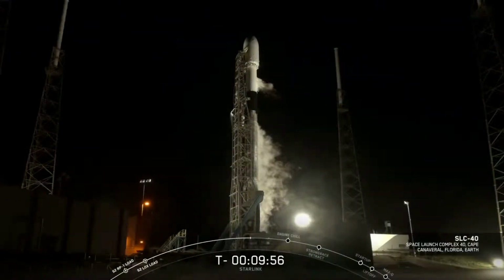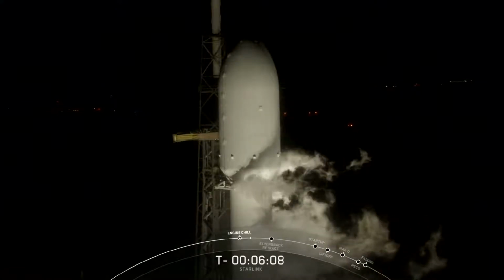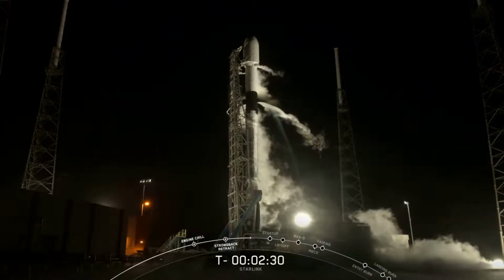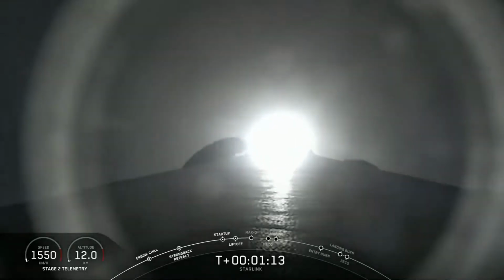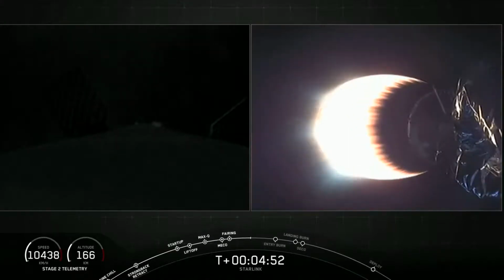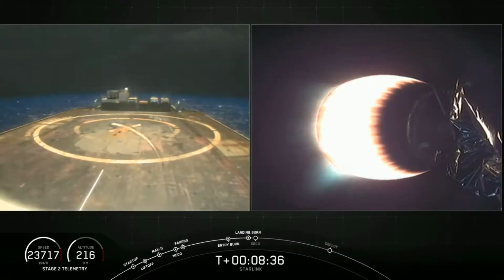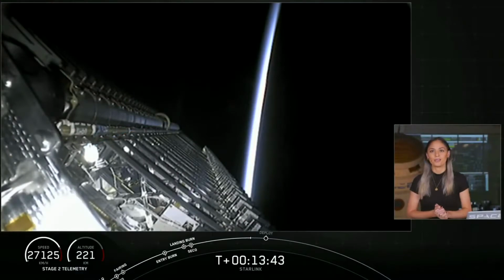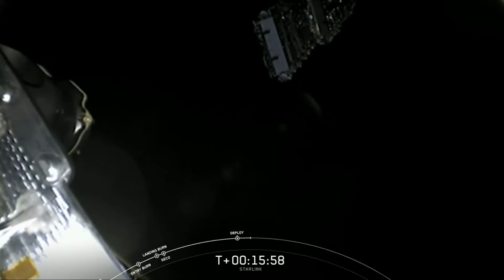Starlink Mission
F9 landing on